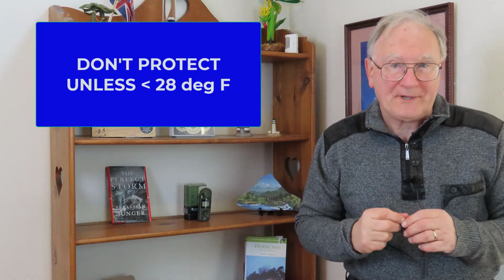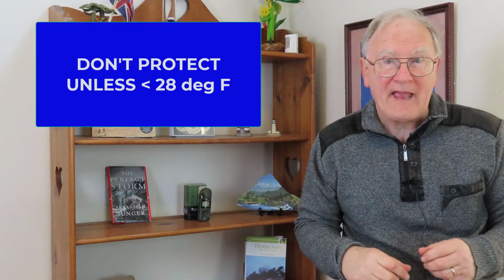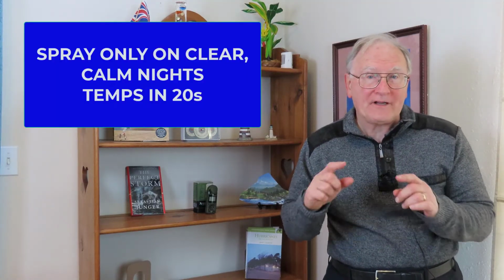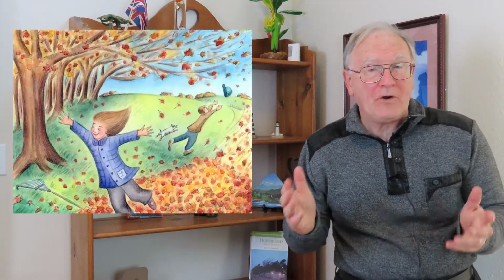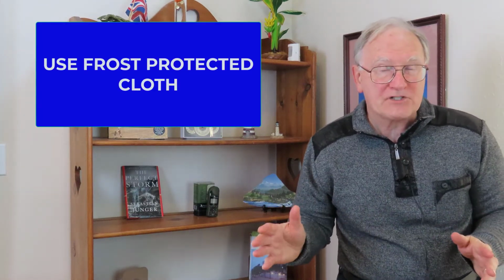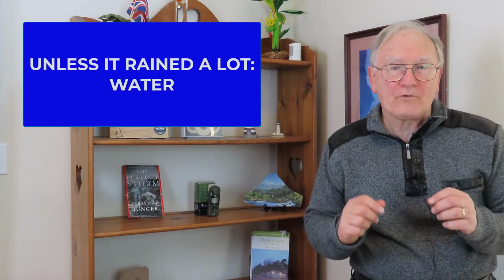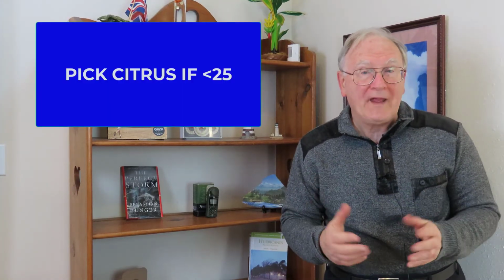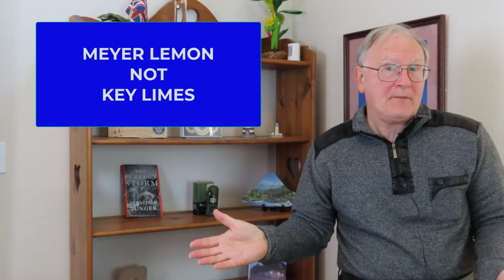How to Protect Your Backyard Citrus from Freezing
How to protect your backyard citrus trees during a freeze depends on the weather.  A meteorologist who grows citrus explains different approaches to freeze protection depending on the expected weather.  Cold hardy citrus varieties are discussed for use along the Gulf Coast and in the Deep South from Houston to New Orleans to Charleston, SC.